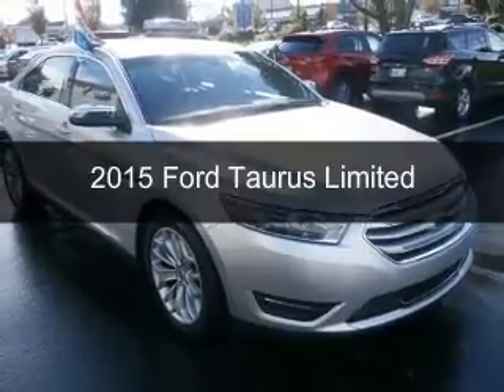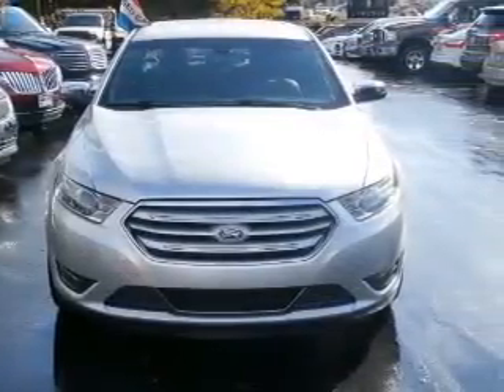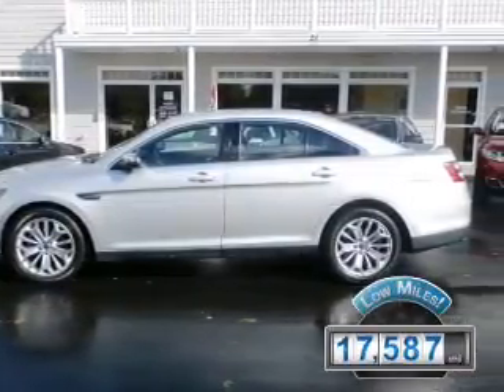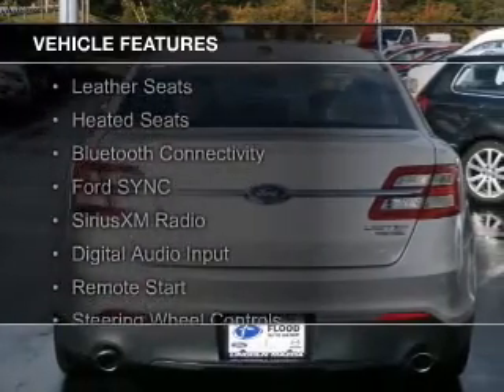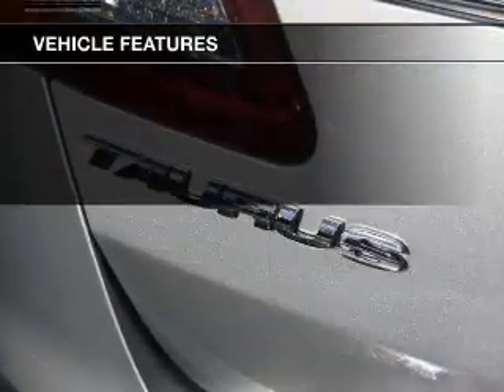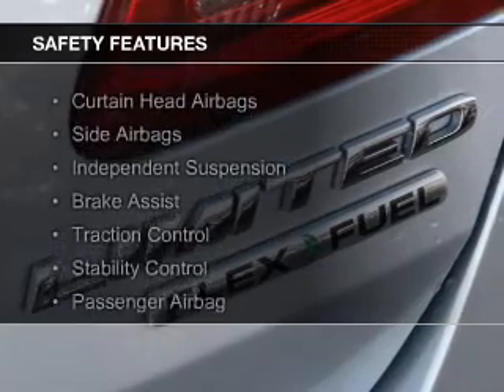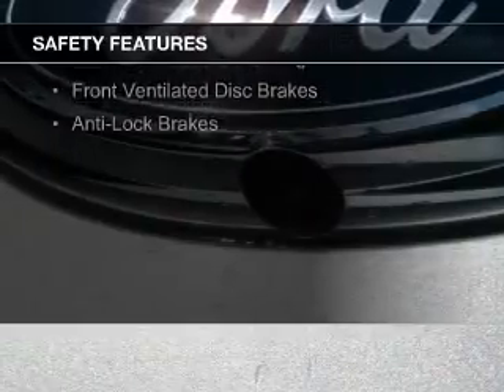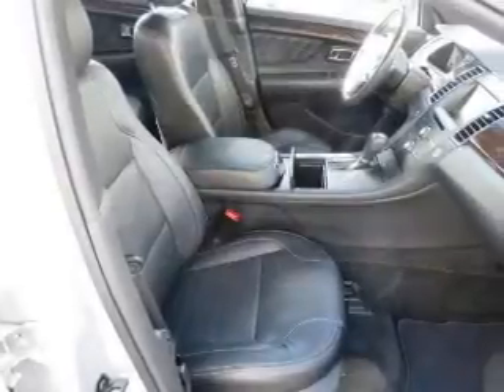2015 Ford Taurus - Narragansett RI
Phone:
Year: 2015
Make: Ford
Model: Taurus
Trim: Limited
Engine: 3.5 liter 6 cylinder 24 valve
Transmission: 6-Speed Automatic
Color: Silver
Mileage: 17587
Address:
21 Woodruff Ave